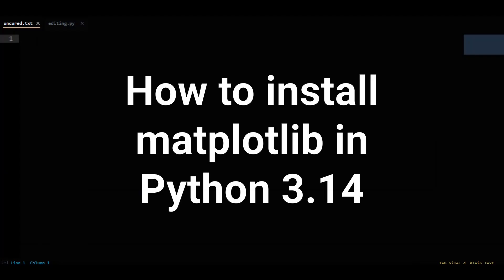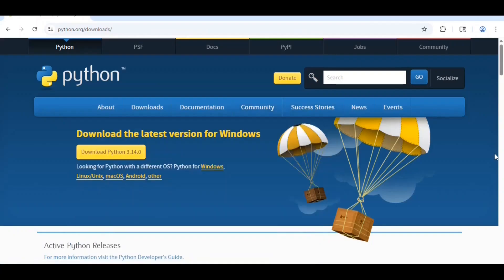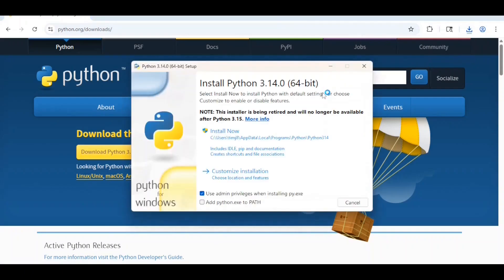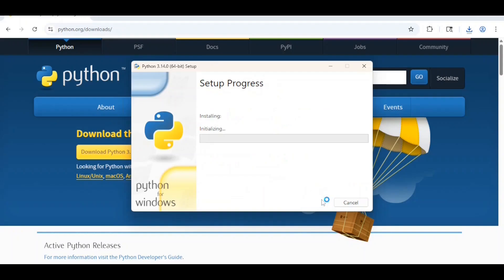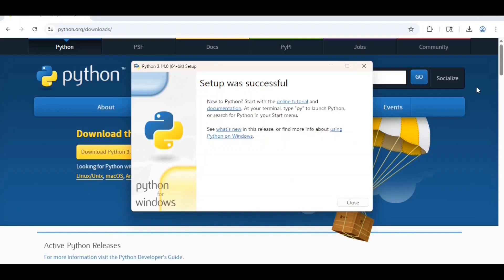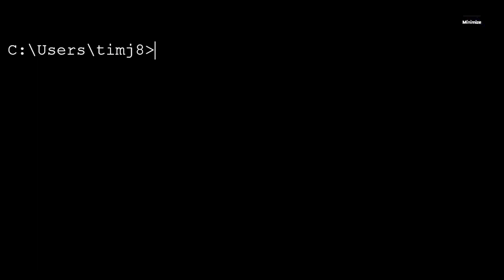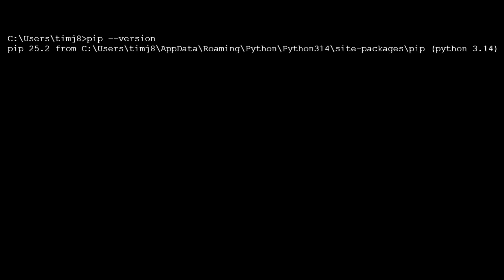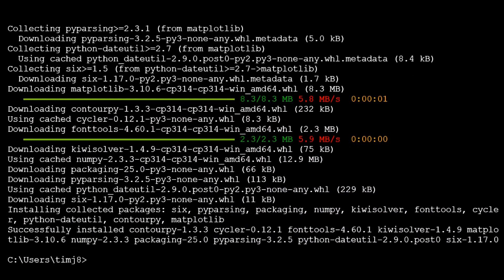How To Install matplotlib in Python 3.14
This video shows how to install matplotlib on Python 3.14. It will walk you through, step-by-step, how to install matplotlib on Python 3.14.0